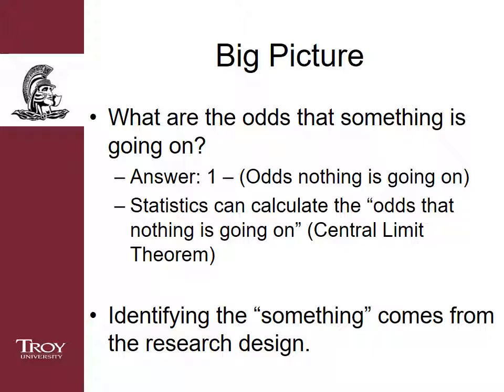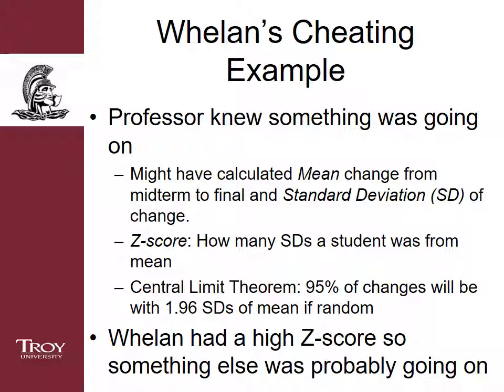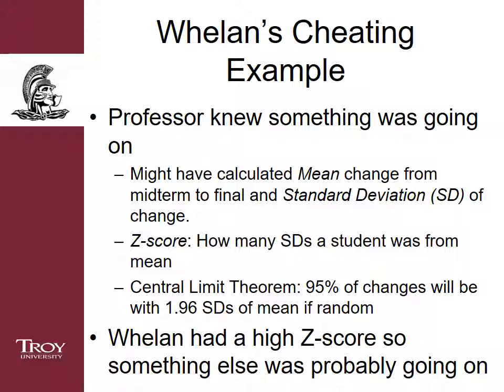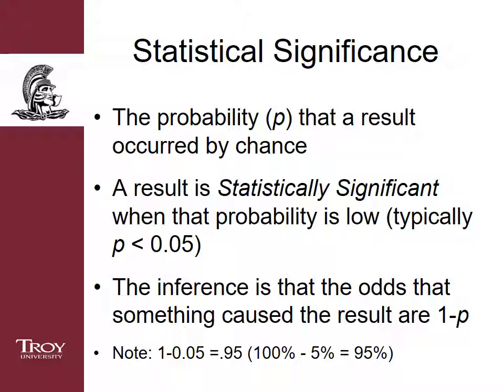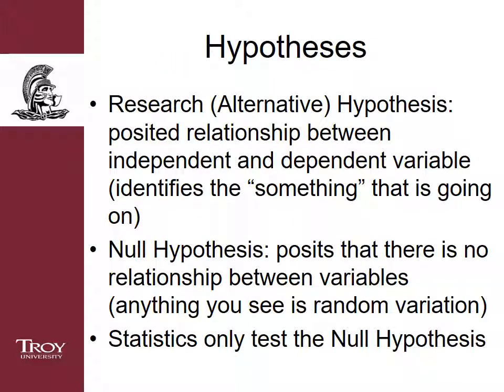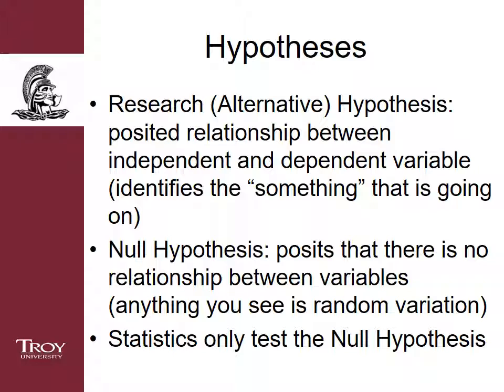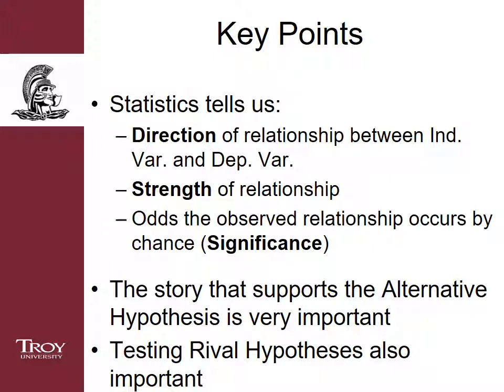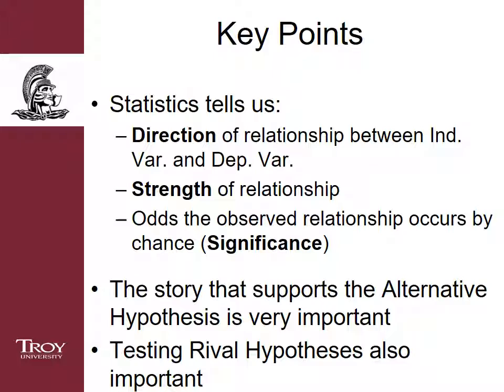POL3390 Statistical Inference